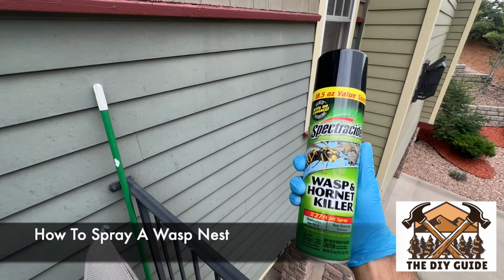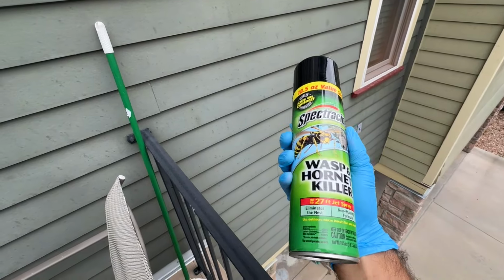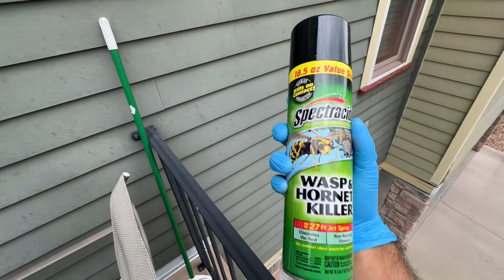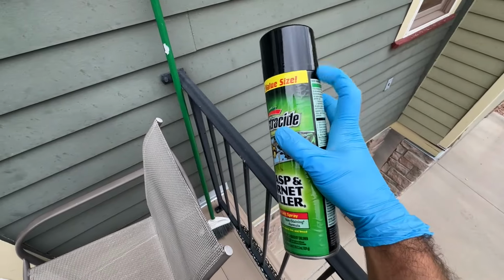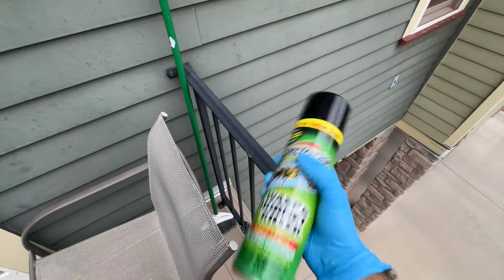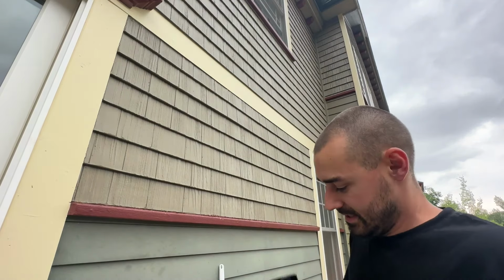How To Spray A Wasp's Nest | The DIY Guide | Ep 228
We used spectracide wasp spray.

How to spray a wasp nest
How to spray a wasp's nest
How to kill a hornet's nest
How to kill yellow jackets
How to spray a yellow jacket hive
DIY spray a wasp nest
DIY spray a wasp's nest
DIY kill a hornet's nest
DIY kill yellow jackets
DIY spray a yellow jacket hive
Do it yourself spray a wasp nest
Do it yoursel spray a wasp's nest
Do it yoursel kill a hornet's nest
Do it yoursel kill yellow jackets
Do it yoursel spray a yellow jacket hive